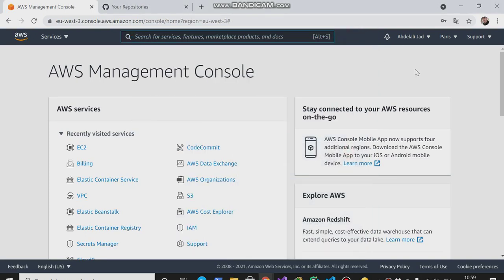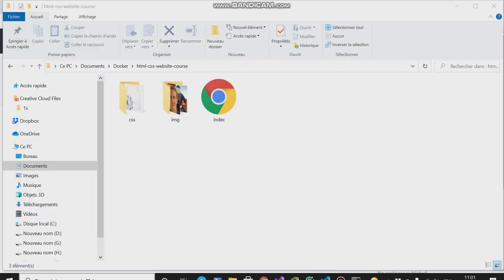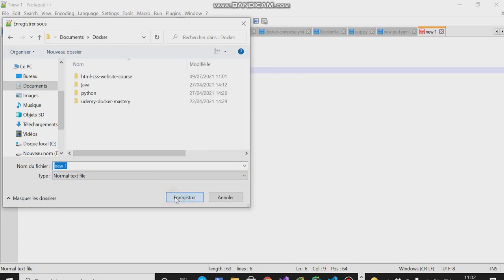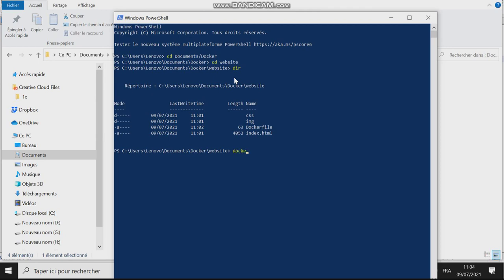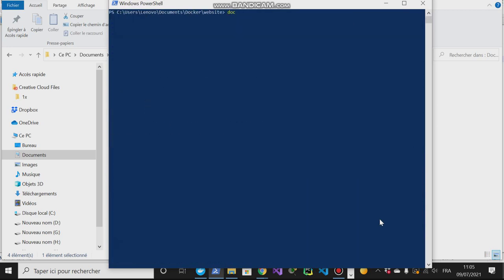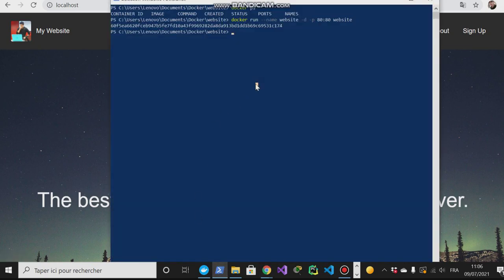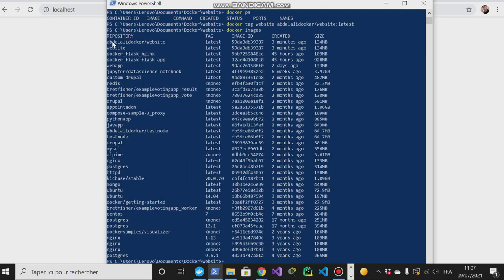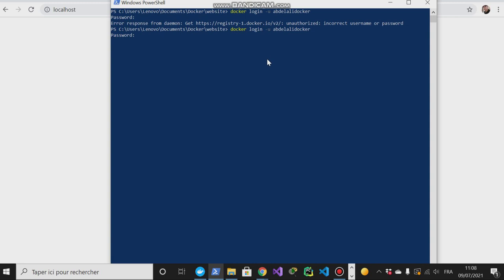Build Website Docker Container image (Part1)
In this video i am going to show you how to build your own image on docker using docker file and run your container locally(on your host machine), then how you can push it to your docker hub by taging your source image that you have already created